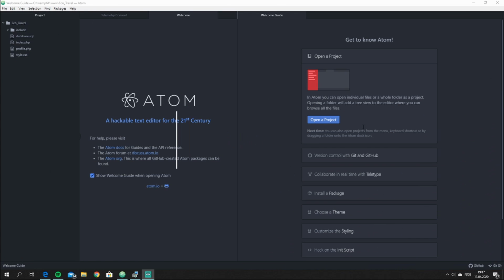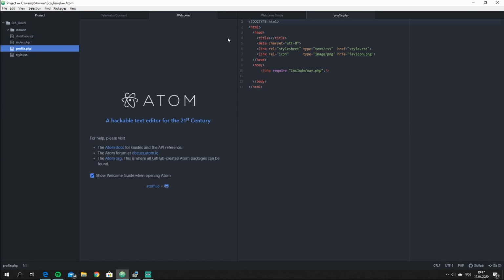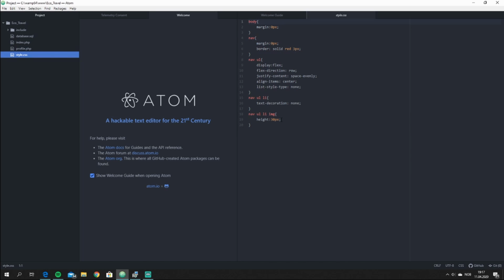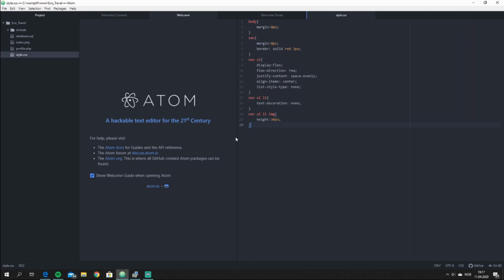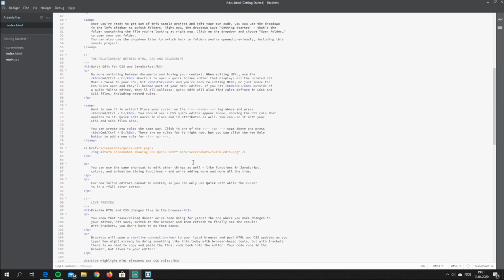TOP 3 FREE Code Editors in 2020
In this video we look at the TOP 3 FREE Code Editors in 2020, and look at some good point and some bad points about these free code editors.

the good thing is that these code editors are free, so it wont cost you anything. So just start coding :)

If you dont wanna code and just pay someone to build you a website make sure to use this awsome fiverr link: